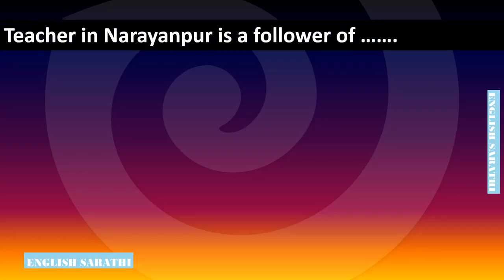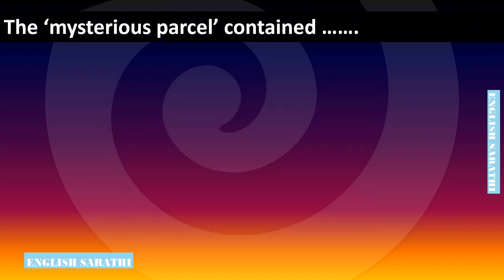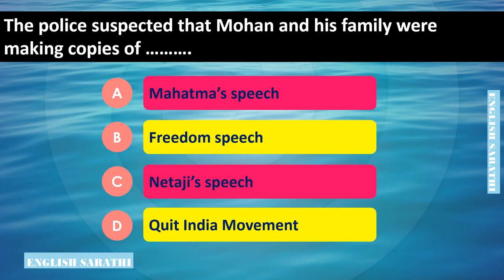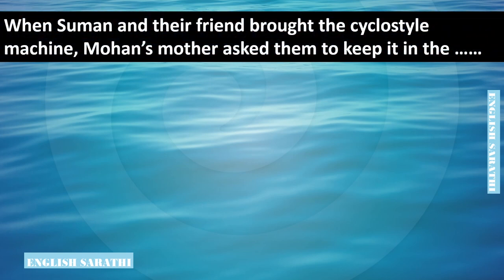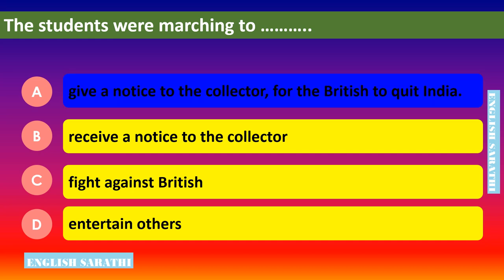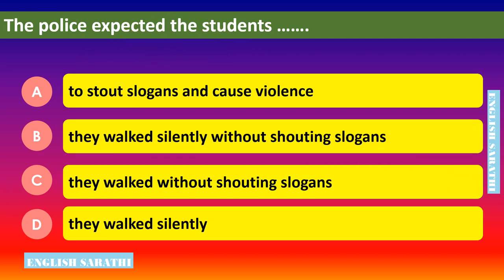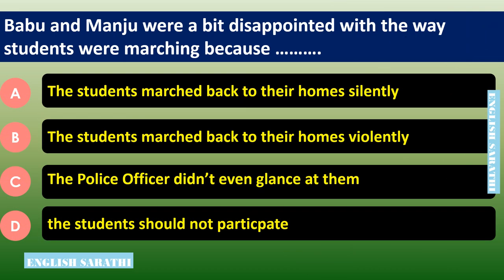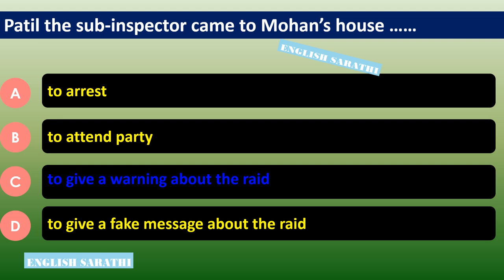Narayanpur Incident MCQ